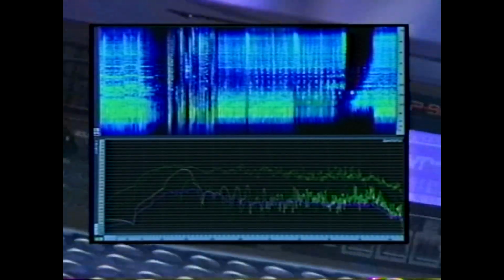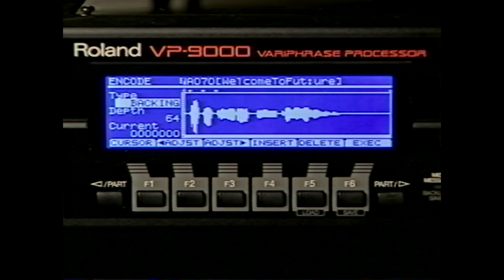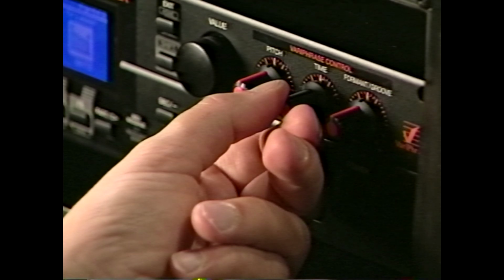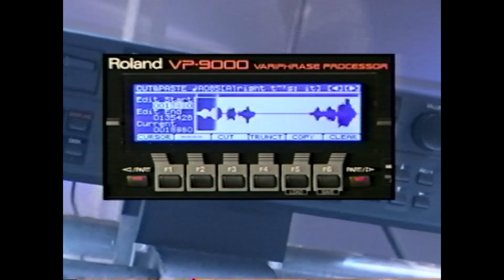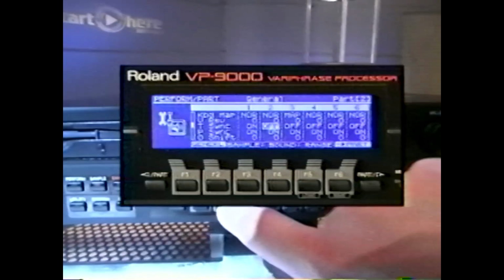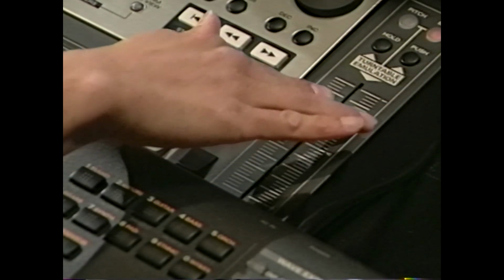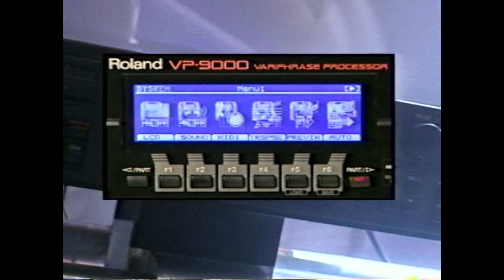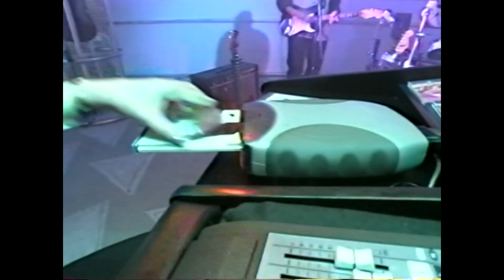2000 Roland VP-9000 VariPhrase Demonstration Video HD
2000 Roland VP-9000 VariPhrase Demonstration Video HD.
Remastered and up-scaled by Matt Traum Dec. 9, 2022.